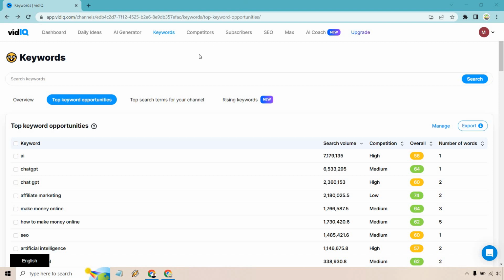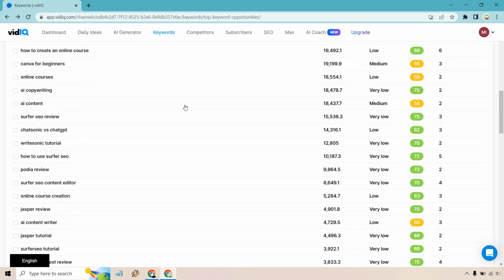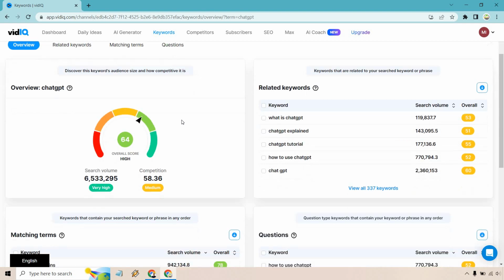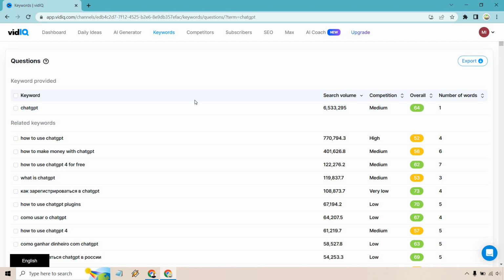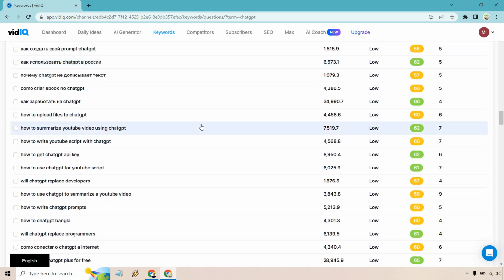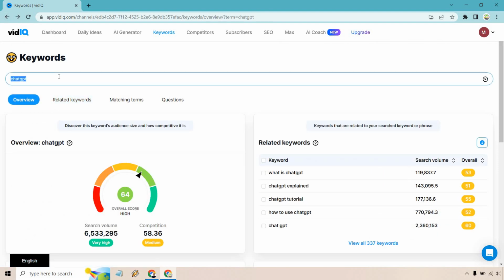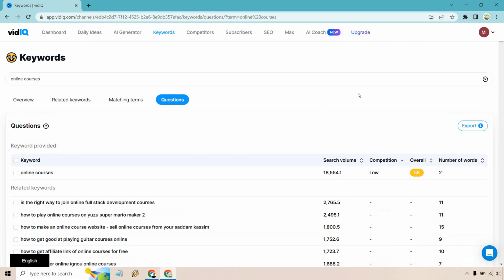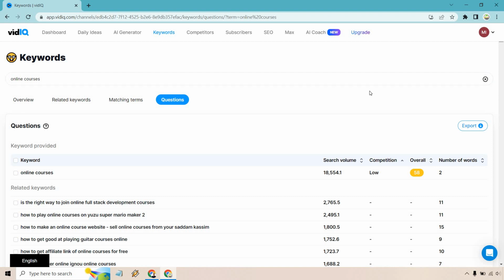VidIQ Keyword Research Tool (How To Find YouTube Keywords)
VidIQ Keyword Research Tool Video

I think that you're going to really enjoy the VidIQ keyword research tool. This is a quick and easy way to help identify some of the best keywords for creating your YouTube videos. This will show you how to find YouTube keywords and the search volume.